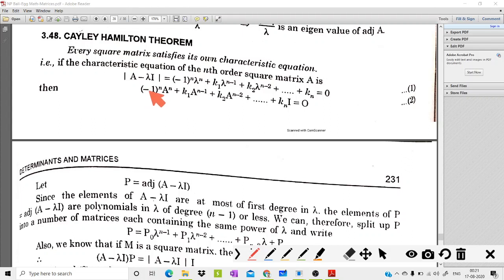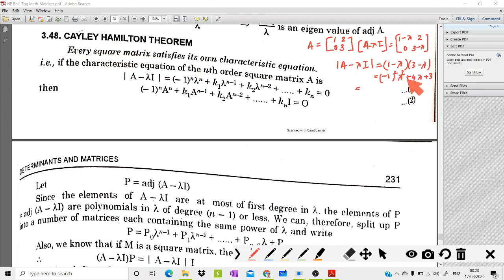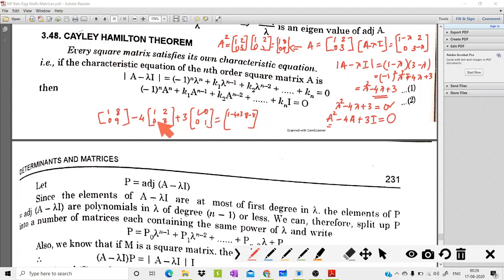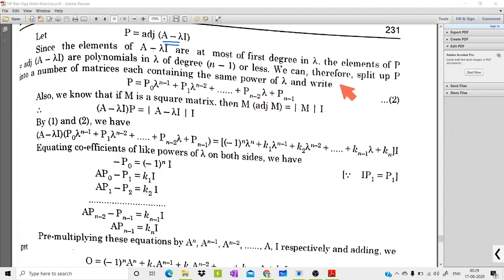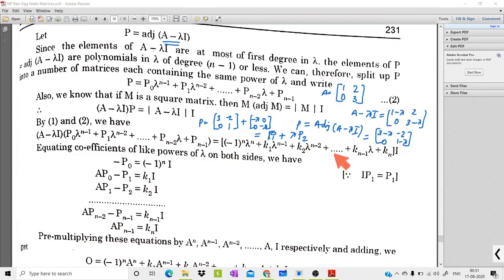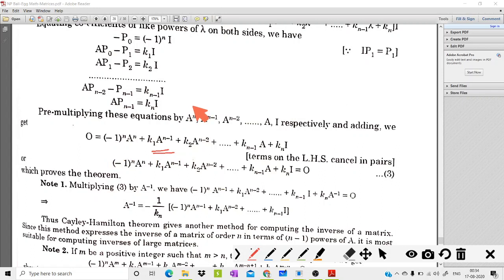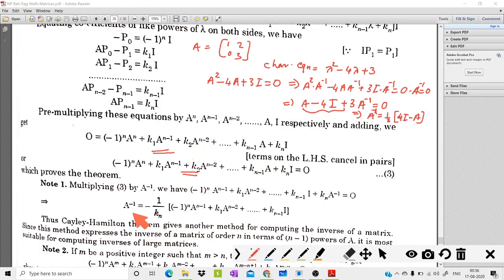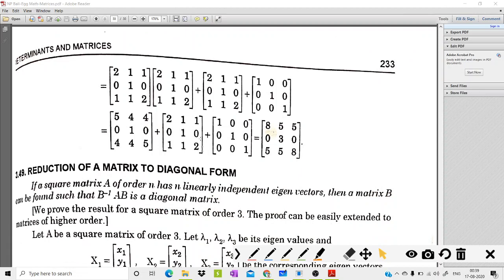Video Lecture M T 26